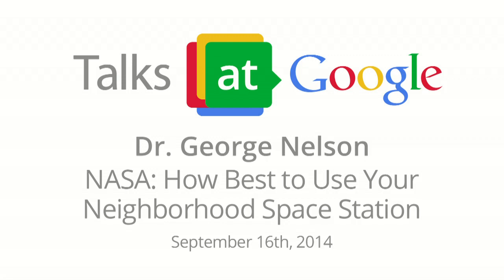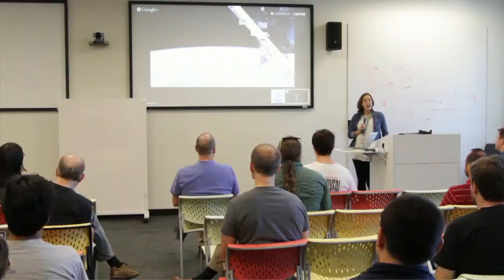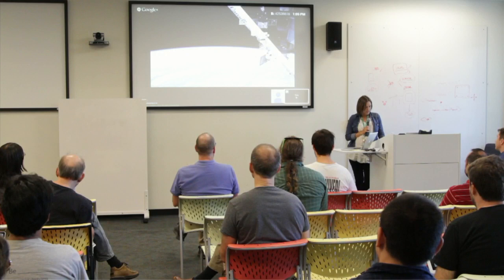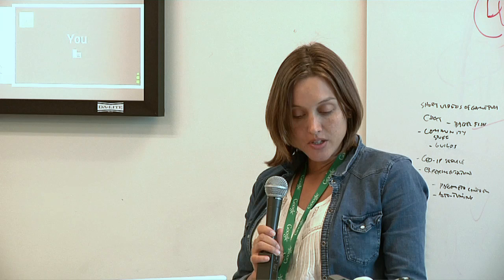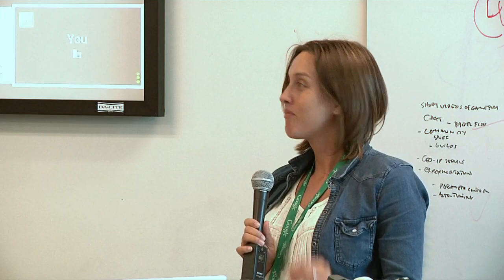George Nelson: How Best to use Your Neighborhood Space Station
The International Space Station has maintained a continuous human presence in space since November of 2000. Upon completion of the Space Station and the retirement of the Space Shuttle, NASA's emphasis has changed from on-orbit assembly to in-space utilization of a science and engineering research laboratory. In this talk, I will discuss evolving organizational models, current opportunities and avenues by which American companies and individuals have access to the Space Station. I will also briefly summarize the operations, technology, and engineering investigations that are planned or recommended for the Space Station.

He began his full time NASA career in 2001 training flight controllers and astronauts on the electrical and thermal systems of the ISS. After serving as the the configuration manager for Space Station through much of assembly, he began his current tenure as manager of the Space Station Technology Demonstration Office through which all of the engineering and technology research is conducted on the Space Station.